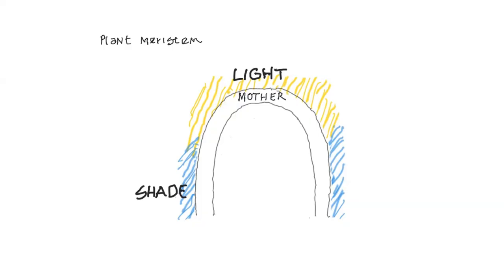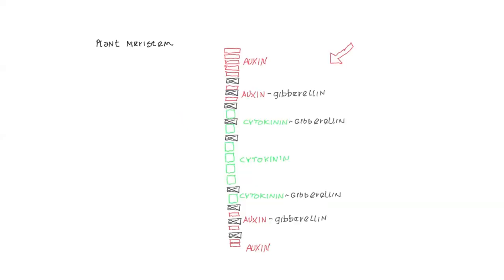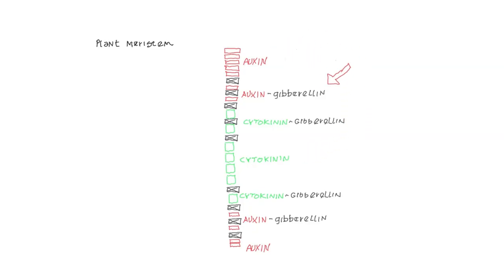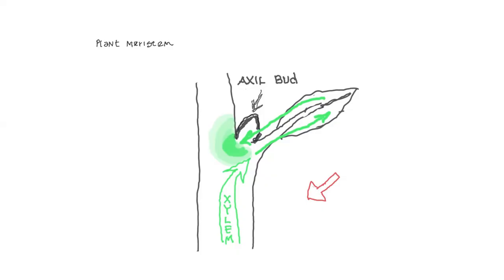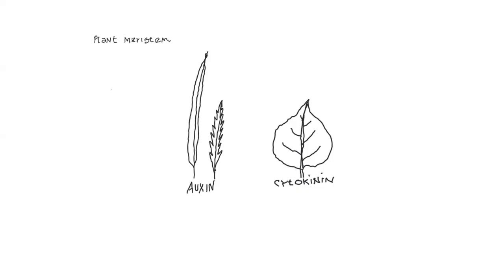How Do Plant Hormones Control Growth? A tutorial by Dennis Klocek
In this video, Dennis shares the critical role hormones play in the growth and development of plant meristems. He explores how light and shade impact hormonal action at the growing tips, especially focusing on auxin and cytokinin. Learn how these hormones regulate cell division, elongation, and the alternating patterns of lateral and vertical growth. He also discuss how these processes influence the plant's overall growth, fruit production, and responses to seasonal changes. This comprehensive overview reveals the intricate hormonal dialogues that underlie plant development and offers insights into practical applications for cultivating crops.

00:00 Introduction to Plant Hormones
00:44 Hormonal Regulation in Plant Growth
01:20 Role of Auxin in Plant Development
03:18 Cytokinin and Gibberellin: The Growth Switch
05:04 Seasonal Hormonal Changes
07:07 Hormonal Influence on Flower and Fruit Production
08:50 Practical Applications of Hormonal Knowledge
10:42 Conclusion